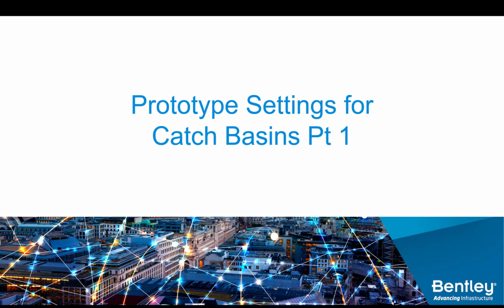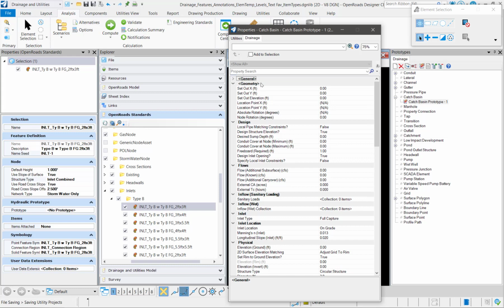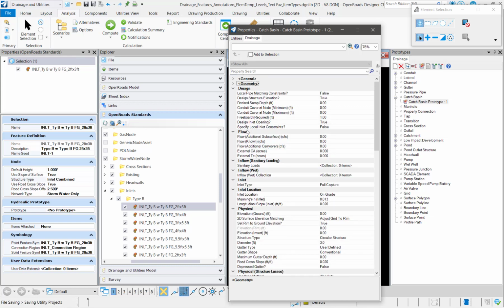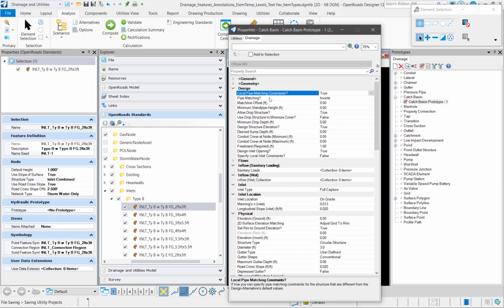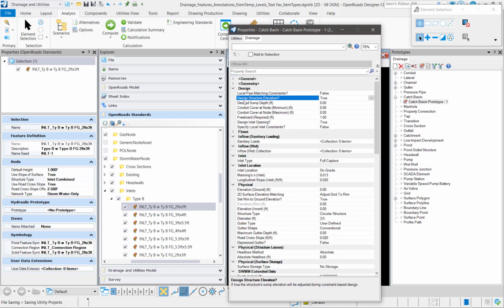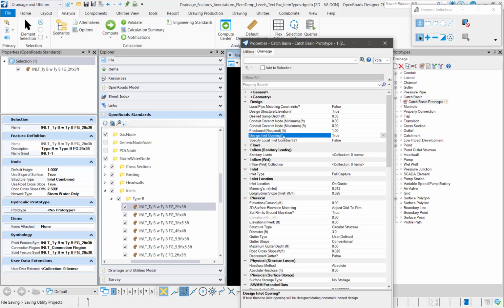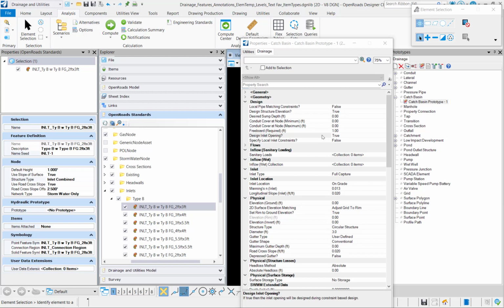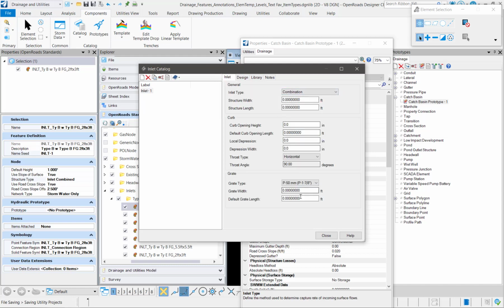Video 27 9 1a Prototype Settings for Catch Basins Pt 1